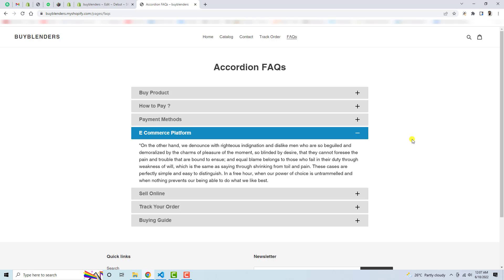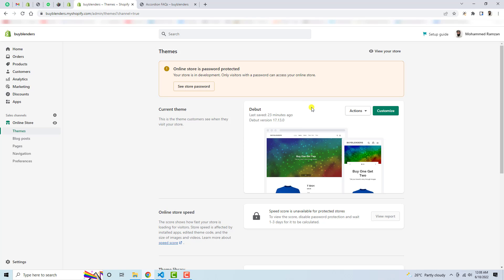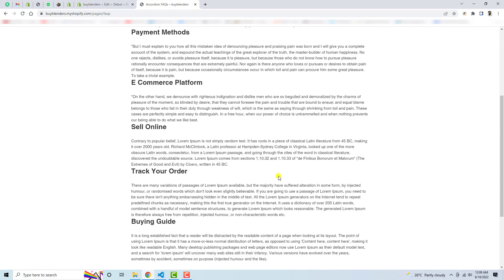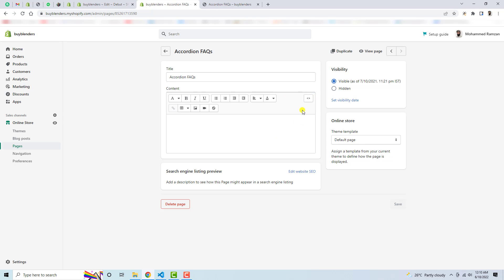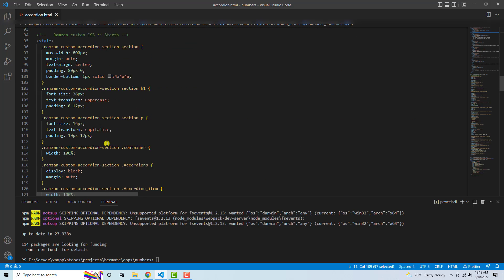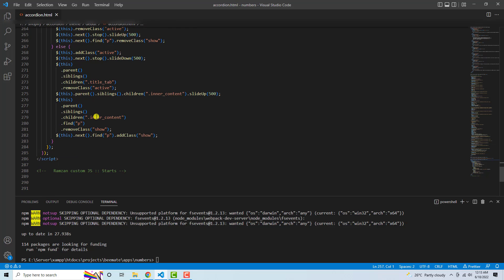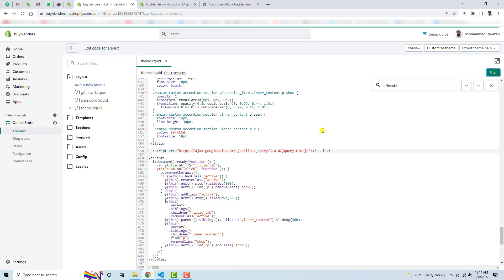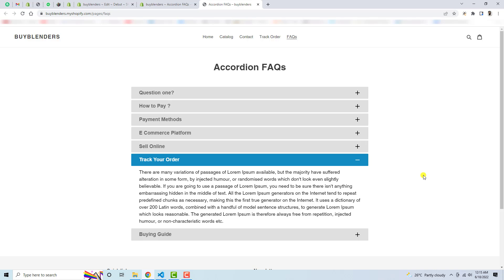How do I add a FAQ Accordion to Shopify? DEBUT Theme | Without App Recommended✔️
Just follow few steps to add FAQs accordion in your shopify store.
1. Download zip file or copy and paste the code
2. Save changes
3. Test all the changes.

Let me know if you stuck somewhere. I am here to help you.

👋Skype: mohdramzaan112